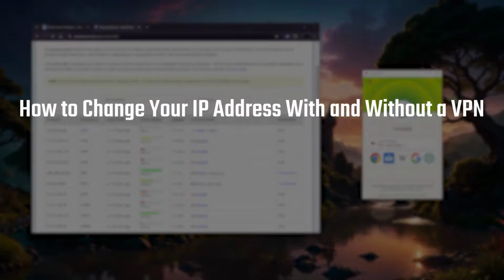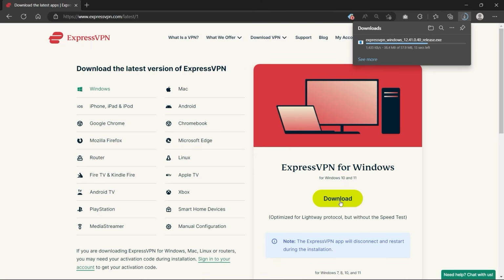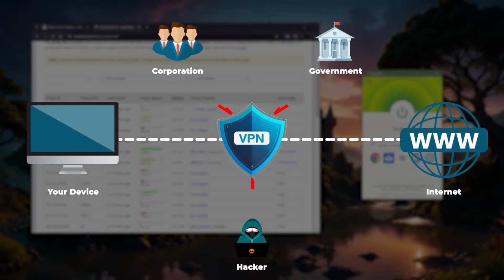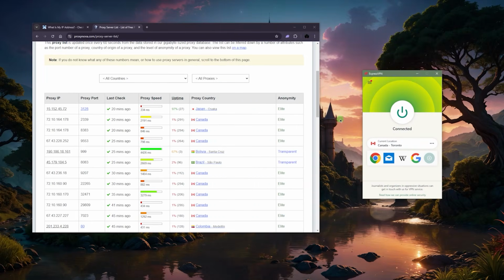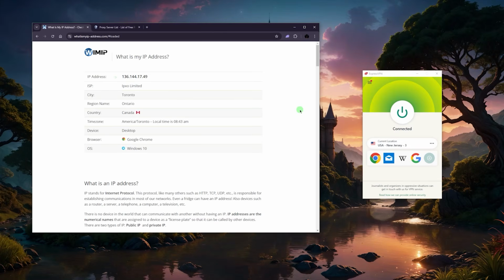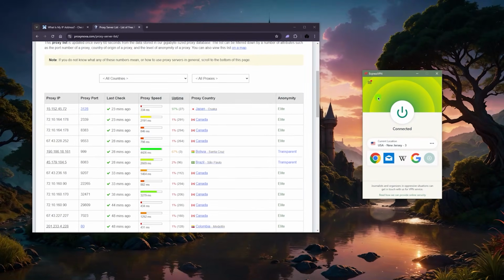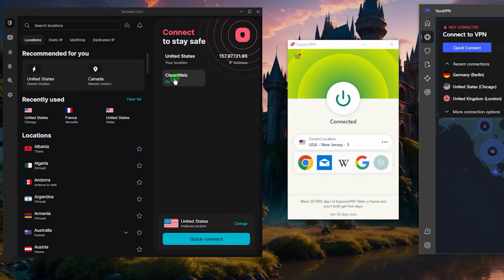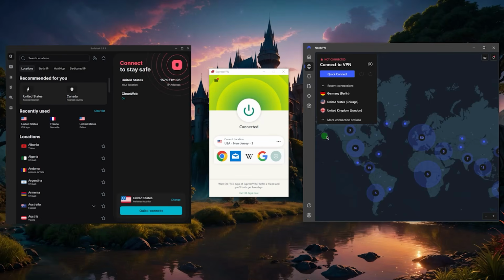How to change IP Address on Windows in a Flash with or without VPN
How to Change Your IP Address: VPNs, Proxies, and More

In today's video, we'll explore the different ways you can change your IP address, whether you're using a VPN, a proxy, or other simple methods. VPNs are by far the easiest and most secure way to change your IP address.

VPN vs. Proxy: Which Should You Choose?

When deciding between a VPN and a proxy, consider your needs. VPNs provide complete security with encrypted connections, which is essential if you're accessing sensitive information or streaming content.

Choosing the Right VPN: Express, Nord, or Surfshark

If you're looking for a VPN, my top recommendations are ExpressVPN, NordVPN, and Surfshark. ExpressVPN is known for its ease of use, fast connections, and reliability. NordVPN offers a vast array of features, including a large number of server locations, advanced security tools, and a user friendly interface.

VPN prices and deals can change, so any price mentioned in this video may be out of date. However, we keep the link updated with the best deal we can get for you

Hope you enjoyed my How to change IP Address on Windows in a Flash with or without VPN Video.